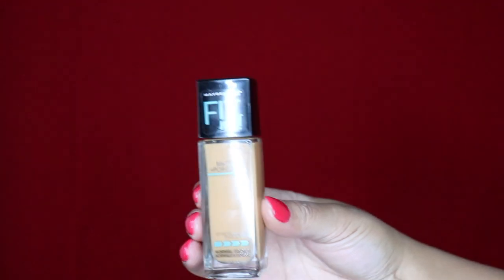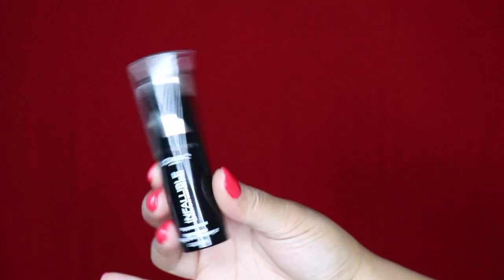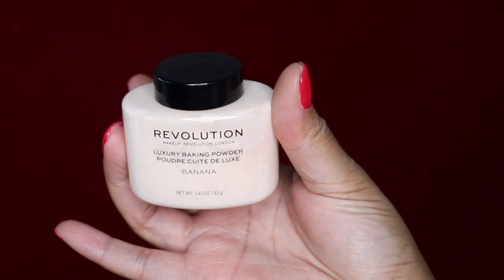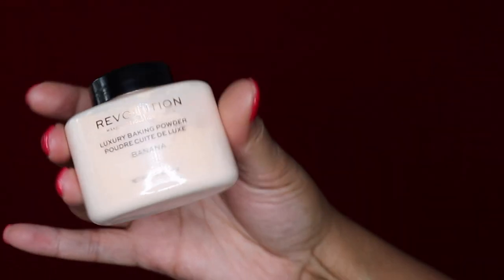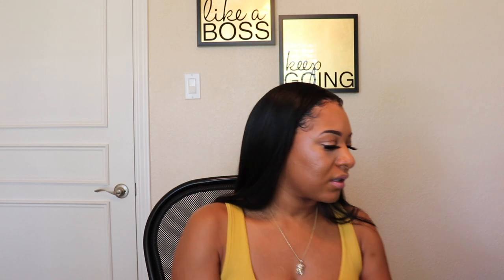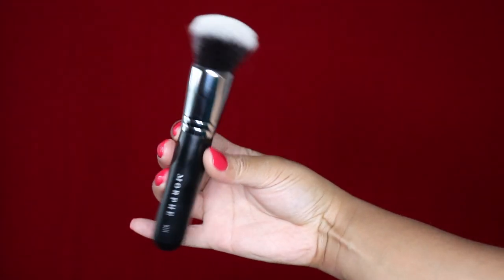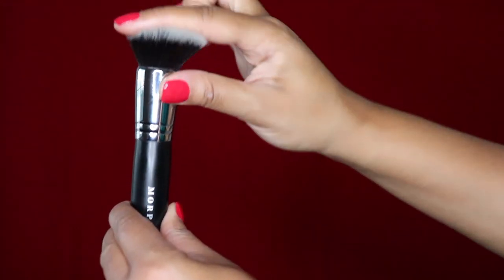MAYBELLINE FIT ME FOUNDATION + MY NEW FAVORITE MORPHE PRODUCTS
Welcome back SLAY GANG! Press play to see what I thought of the Maybelline Fit Me Foundation & some super cool products I found in Ulta!

COMMENT if you've tried any of the products & let us know what you thought!

Products used:

Morphe Highlight & Contour Sponge: $7
Morphe Delux Buffer (M439) $14
Loreal Infallible Shaping Stick (Cocoa):$12.99
Revolution Luxury Baking Powder (Banana): $14